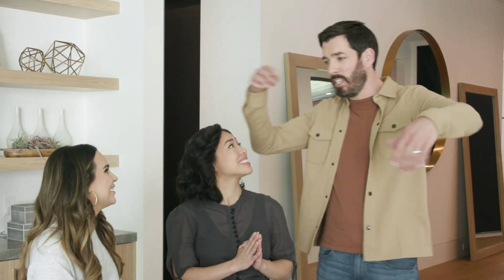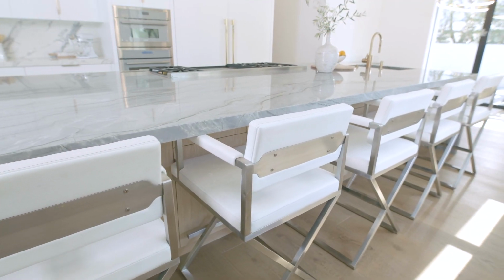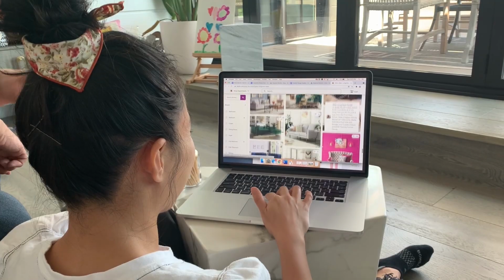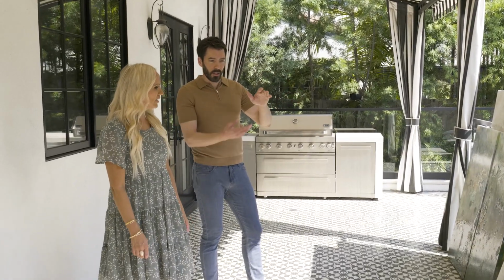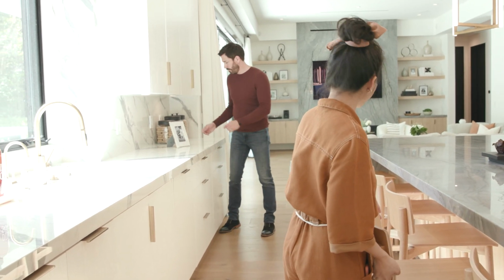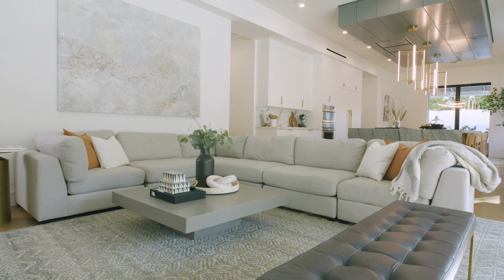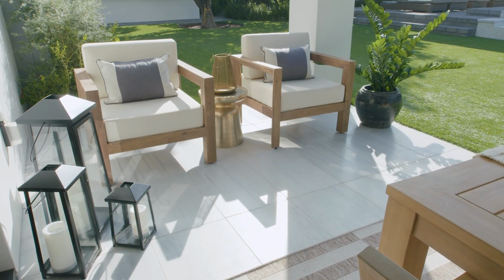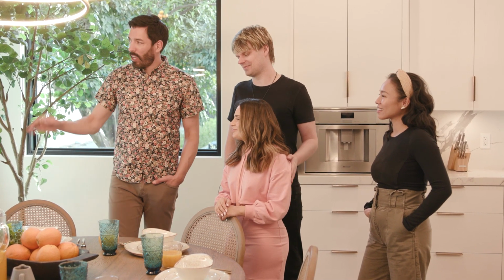Rosanna Pansino's Kitchen & Living Room Makeover!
Taking on the heart of Ro's home!

We absolutely love how Ro's kitchen, living room & patio turned out! The space was lacking flow & function… and simply, some furnishings! For starters, there was no dining table in dining area?! 🧐 And the living room sofa (one of Mike’s coveted pieces) just had to go. So, we rejigged the living room layout to work better for ease of entertaining, with lots of comfy, stylish seating; the dining area became a happy, bright breakfast nook where the family can enjoy the views of their orange trees and jasmine-adorned privacy wall; and, since they love taking advantage of the gorgeous California weather, we put a large dining set on the patio so they can enjoy meals alfresco!

A huge thank you to everyone who made this possible, including our amazing design team:
Erin Hinkley: Instagram.com/erinhinkley
Lauren Reyes Lim: Instagram.com/lvrstudios

Join the At Home Community!